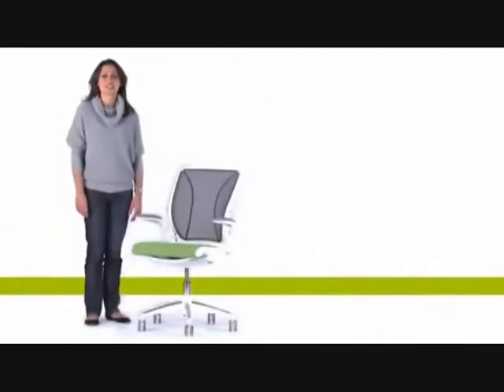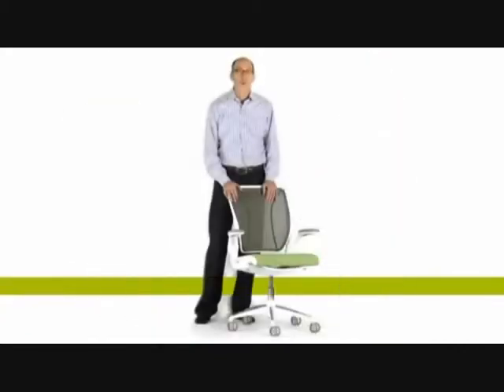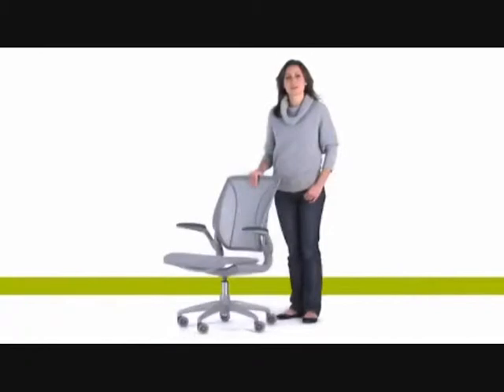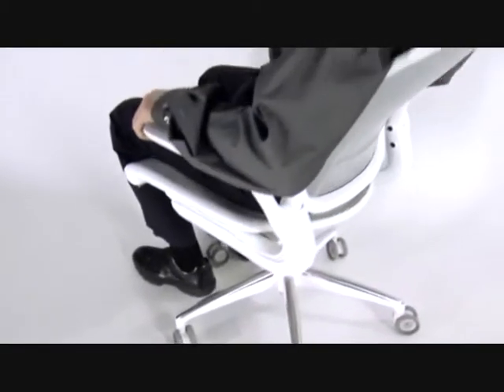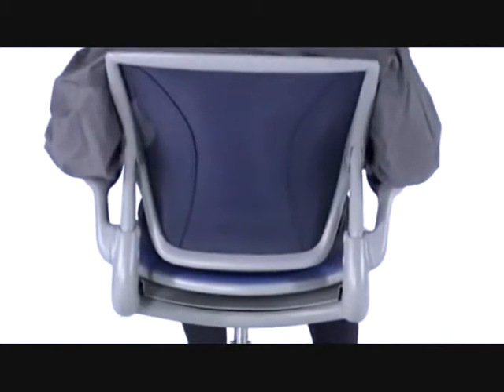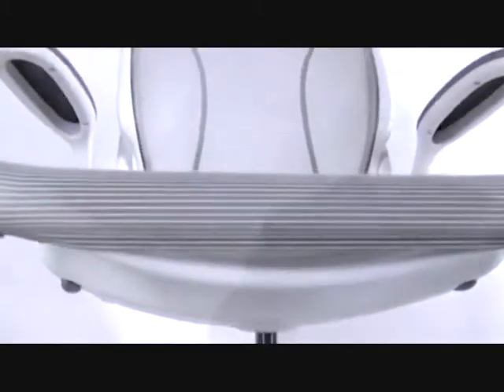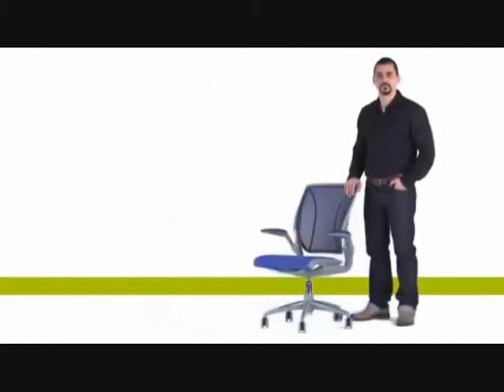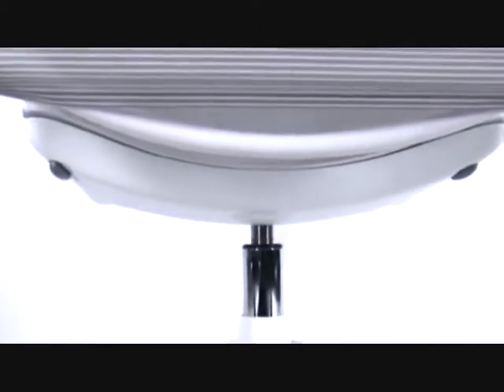Humanscale Diffrient World Chair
The Diffrient World Chair. So advanced it's simple!